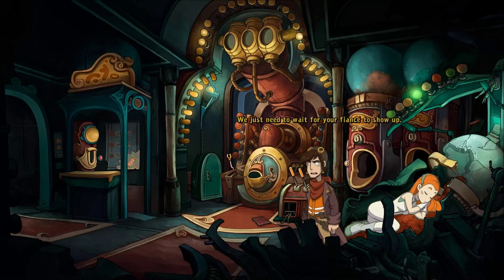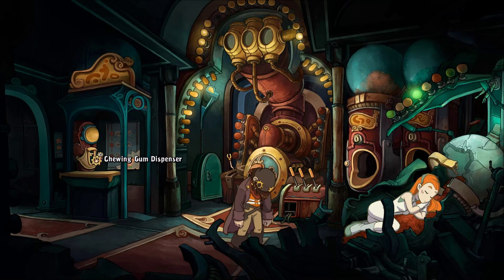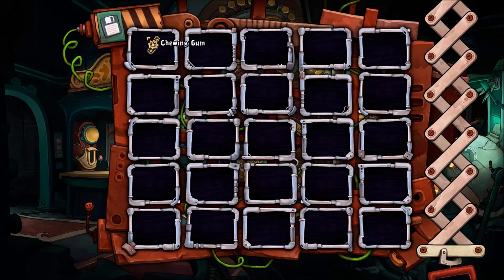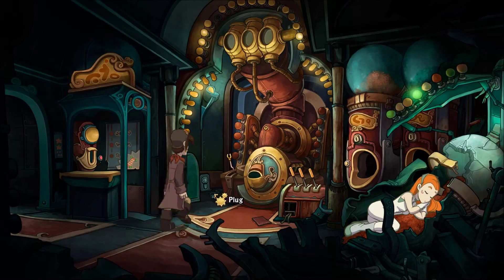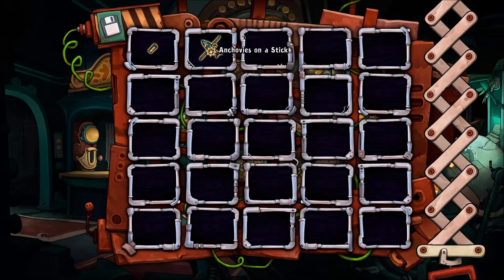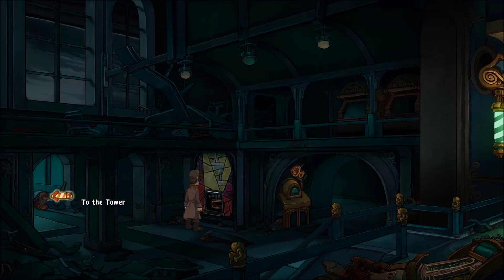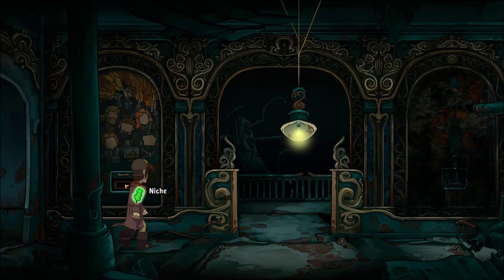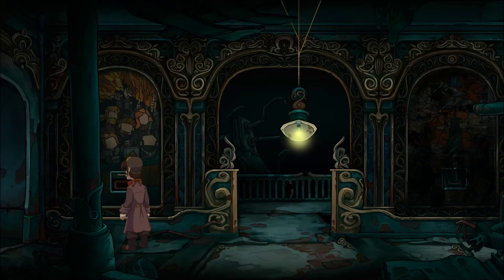-12- Let's Play Deponia - Get On With It!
Hello and welcome back to Deponia!

Deponia was developed by Daedalic Entertainment